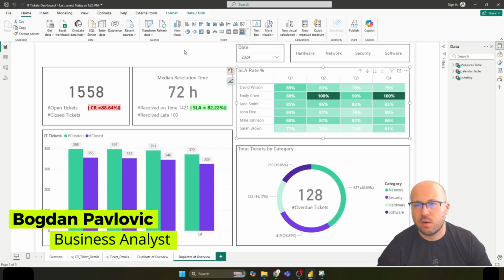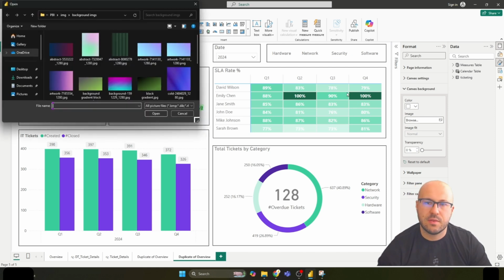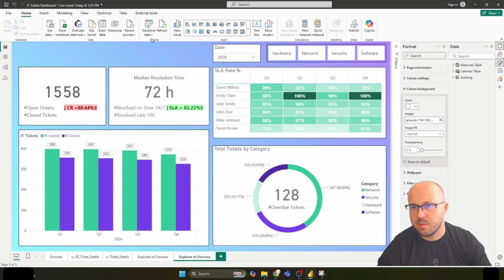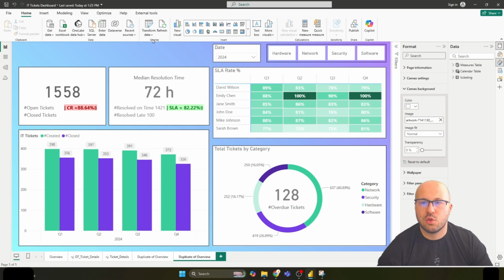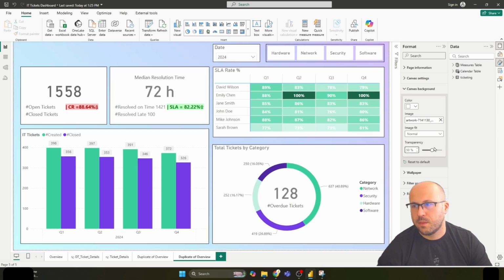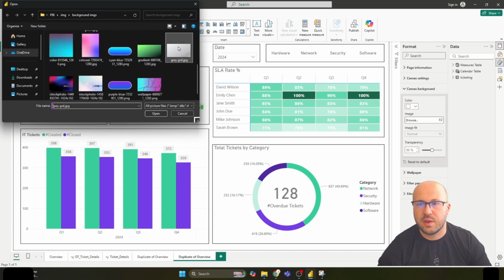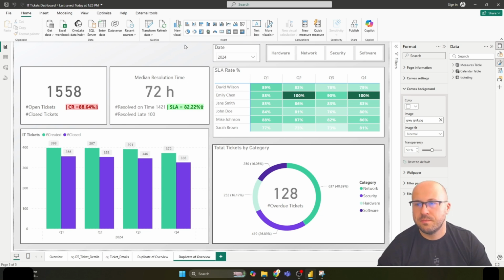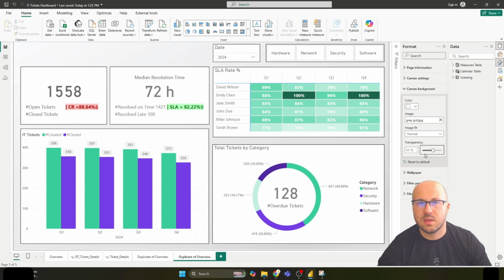How to Add Background Image to Power BI Dashboard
🌟 Transform Your Power BI Dashboards with Background Images!
🌟 In this step-by-step tutorial, I’ll show you how to add a background image to your Power BI dashboard to make your reports more visually appealing, professional, and engaging. Whether you're a beginner or an advanced Power BI user, this guide will help you take your dashboard design to the next level!

📌 What You’ll Learn:

✅ How to add a background image to your Power BI dashboard
 ✅ Tips for choosing the right image to enhance readability and design
✅ Best practices for aligning your dashboard with your brand or theme
✅ How to customize your dashboard for maximum visual impact

✨ Why This Matters: A well-designed dashboard not only looks great but also makes your data more understandable and memorable. Adding a background image is a simple yet powerful way to elevate your Power BI reports and impress your audience!